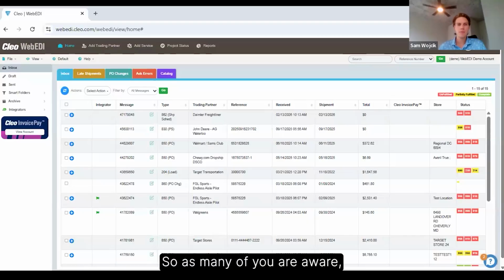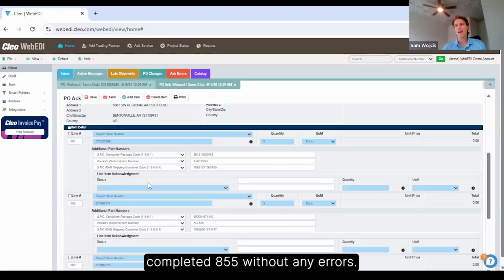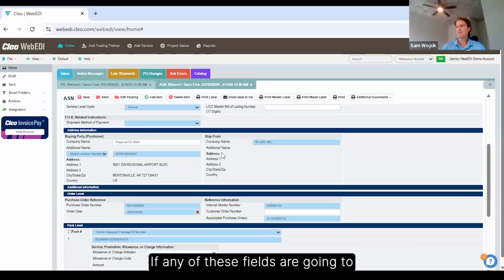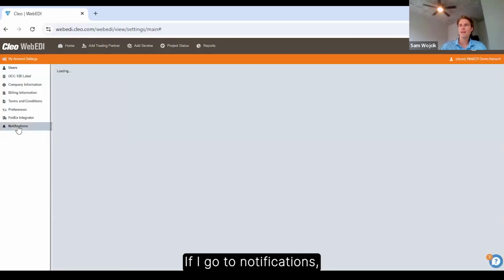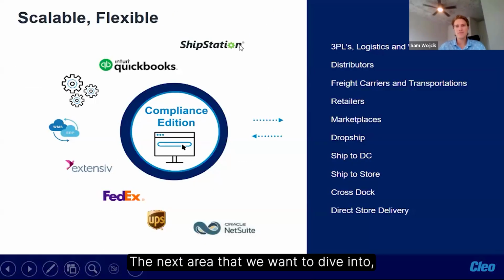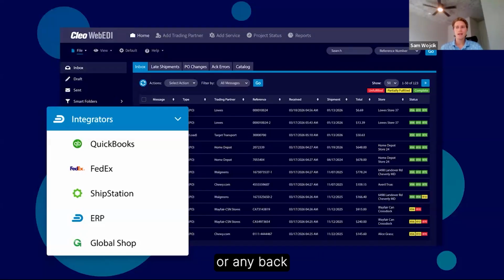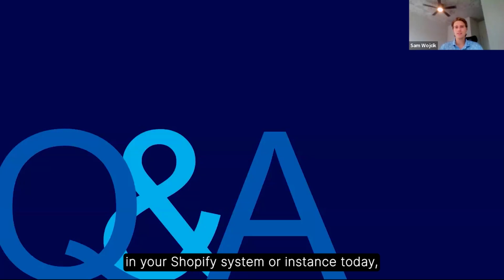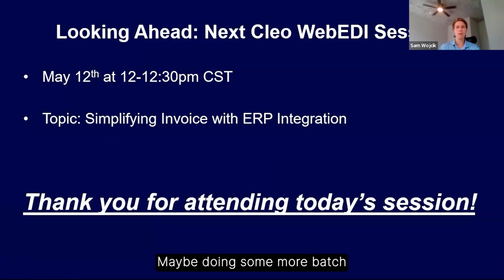Live Demo Webinar: 4.14.2026 Web EDI Monthly Series: Enabling Growth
See how to get more out of your Web EDI portal—and turn it into a driver for growth, efficiency, and automation across your supply chain.

In this session, Cleo experts walk through best practices for managing orders, reducing manual work, and scaling your EDI operations. You’ll also see how businesses evolve from manual portal processes to fully automated workflows powered by supply chain orchestration.

What you’ll learn:
• Process orders faster with simpler workflows
• Reduce errors and stay compliant with retailer requirements
• Improve visibility into documents and partner activity

Key Benefits:
• Less manual work, more automation
• Faster, more accurate order processing
• Scalable EDI that grows with your business

This session also highlights how businesses can centralize EDI, streamline fulfillment, and expand into new trading partner networks.